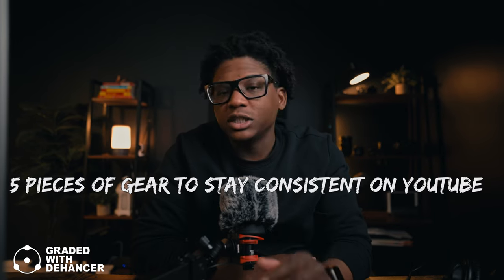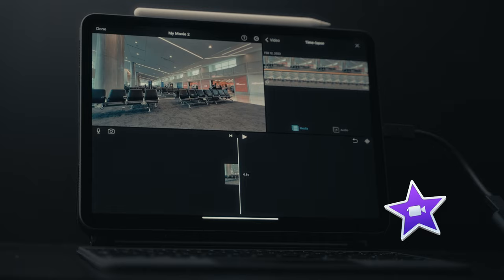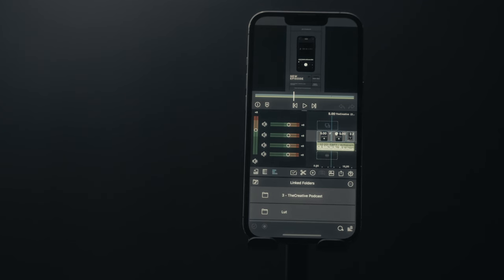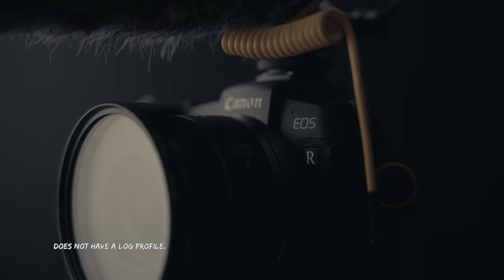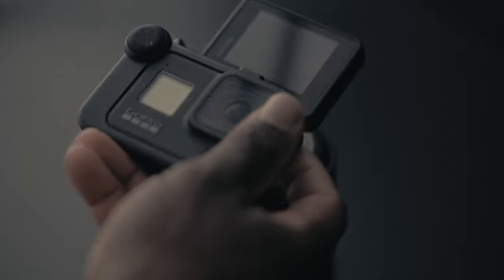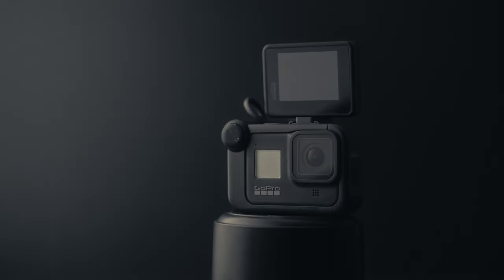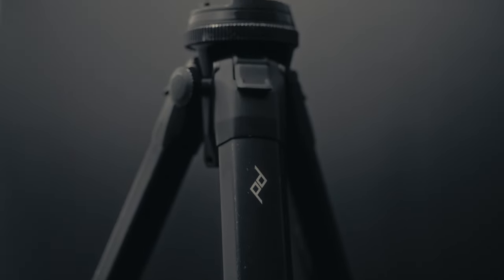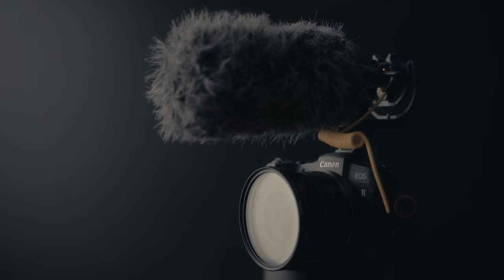5 Essentials for Starting a YouTube Channel in 2023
In this video, we'll introduce you to the 5 essentials for starting a successful YouTube channel in 2023. From choosing the right video platform to creating high-quality content, these tips will help you start your channel off on the right foot.

5 Essentials for Starting a YouTube Channel in 2023